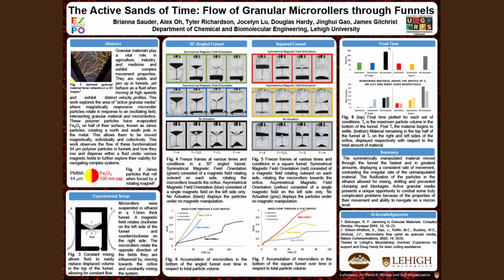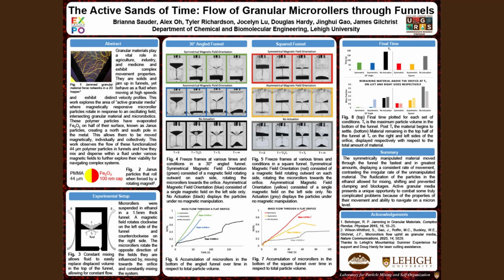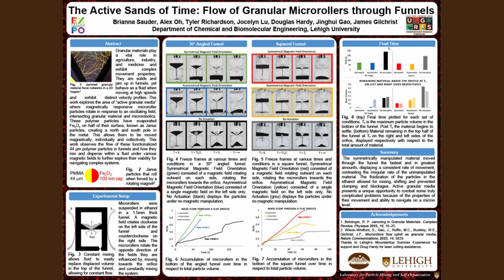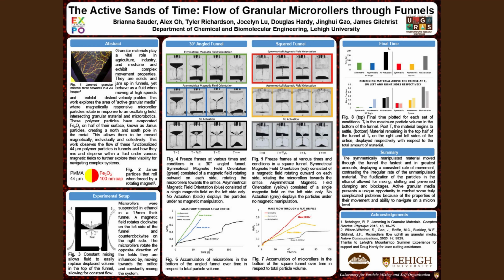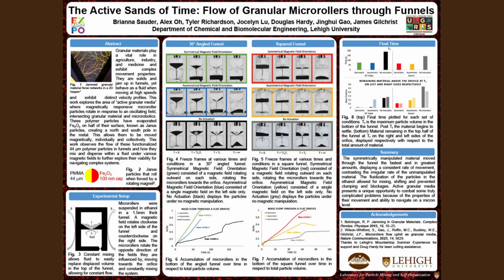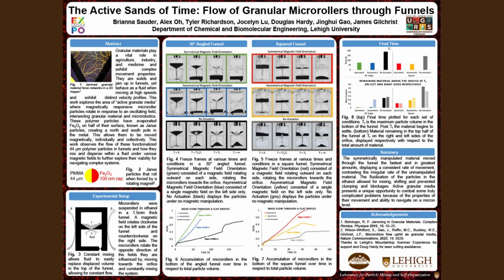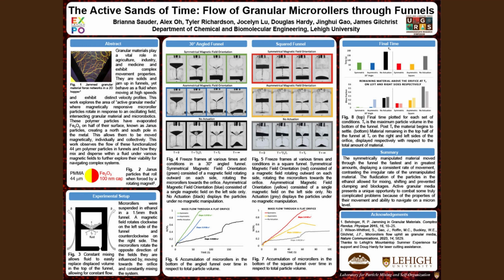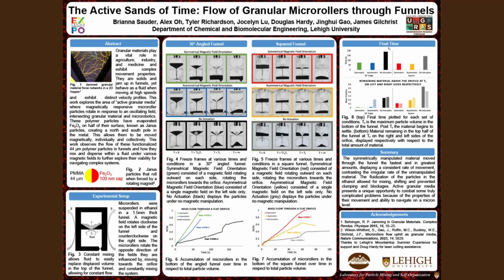Brianna Sauder, Lehigh 2024 Undergraduate Research Symposium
Lehigh Engineering student Brianna Sauder presents her research, "The Active Sands of Time: Flow of Granular Microrollers through Funnels," as part of the 2024 David and Lorraine Freed Undergraduate Research Symposium at Lehigh University.